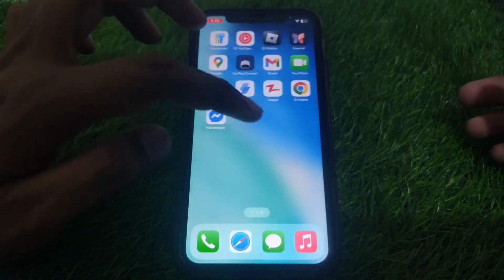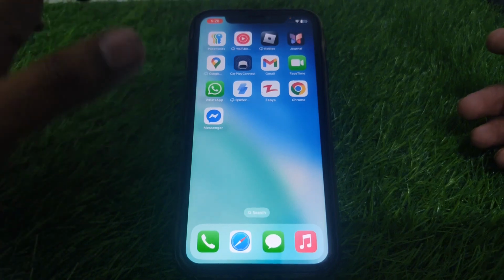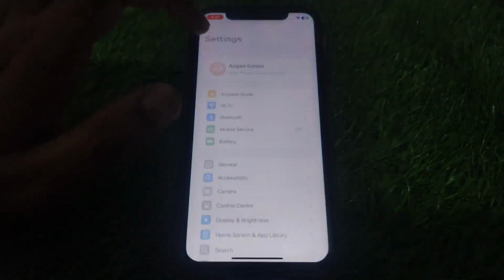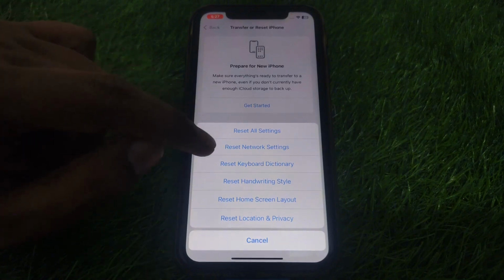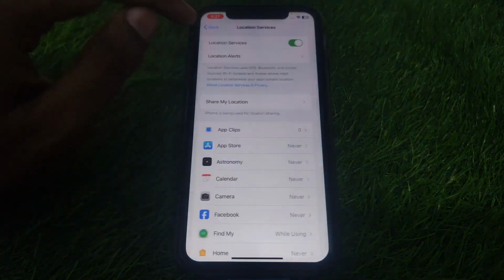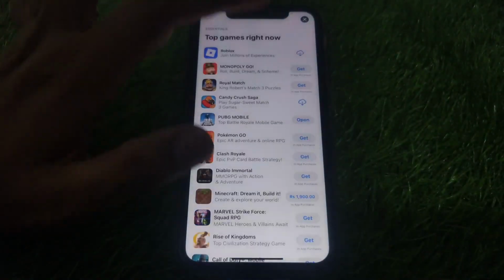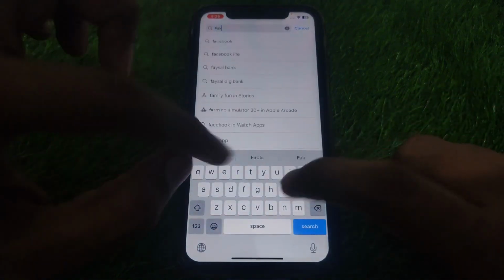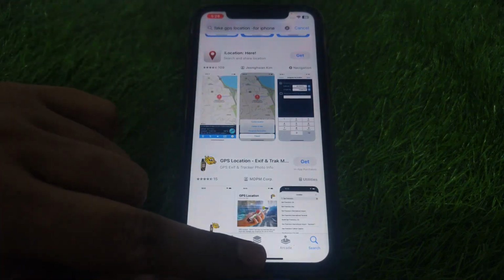How to Send Fake Live Location on WhatsApp on iPhone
Do you want to know how to send fake live location on WhatsApp on iPhone? In this video, I will show you how to send fake live location on WhatsApp on iPhone step by step. Many users are searching for ways to change or control their location when sharing it, and this guide explains how to send fake live location on WhatsApp on iPhone using simple methods.

If you use WhatsApp on an iPhone made by Apple, sometimes you may want to share a different location for privacy or testing purposes. In this tutorial, you will learn how to send fake live location on WhatsApp on iPhone, how location sharing works, and how to manage your location settings safely.

This step-by-step tutorial explains how to send fake live location on WhatsApp on iPhone, how to adjust location permissions, and the easiest tricks to control location sharing when sending live location in chats.

• How to send fake live location on WhatsApp on iPhone step by step
• How WhatsApp live location sharing works
• How to change or control your location on iPhone
• How to manage location permissions for WhatsApp
• Tips to protect your privacy when sharing location
• Best WhatsApp tricks and tips for 2026
• How to stop or manage live location sharing anytime

After watching this video, you will clearly understand how to send fake live location on WhatsApp on iPhone and how to manage location sharing more effectively.

fake live location on whatsapp iphone
whatsapp fake live location tutorial
send fake location whatsapp ios
how to change live location whatsapp iphone
whatsapp location trick iphone
whatsapp live location settings iphone
how to spoof location whatsapp iphone
whatsapp location sharing guide
iphone fake gps location tutorial
whatsapp location tips
how to send different location on whatsapp
whatsapp live location trick 2026
whatsapp iphone tutorial
whatsapp location problem fix
how to change gps location iphone
whatsapp live location tutorial
whatsapp tricks iphone
iphone location spoof guide
whatsapp help guide

whatsapp fake live location iphone tutorial
how to change whatsapp live location iphone
send different location whatsapp iphone
whatsapp location spoof iphone
how to fake gps location on iphone
whatsapp live location trick ios
how to change location on whatsapp iphone
whatsapp location sharing settings iphone
iphone gps spoof tutorial
whatsapp location privacy guide
how to modify location on iphone apps
whatsapp live location problem fix
whatsapp tips and tricks iphone
iphone location settings guide
how to control location sharing whatsapp
whatsapp live location tutorial 2026
iphone location change tutorial
whatsapp iphone guide united states
how to manage whatsapp location sharing